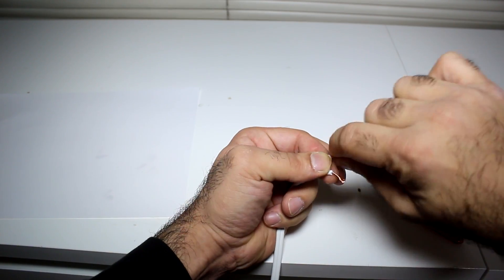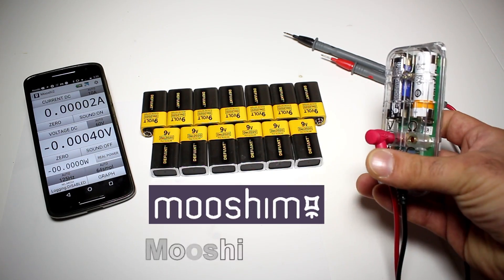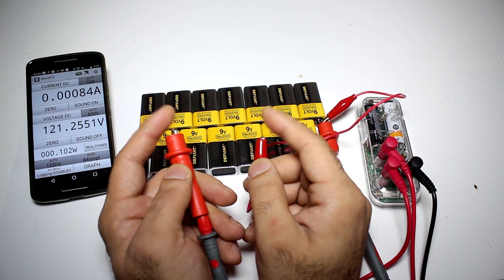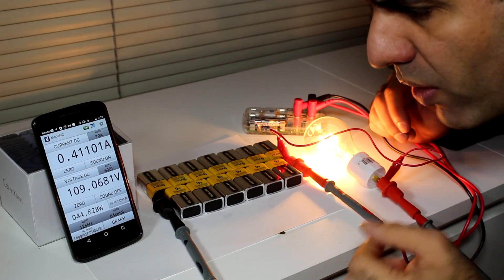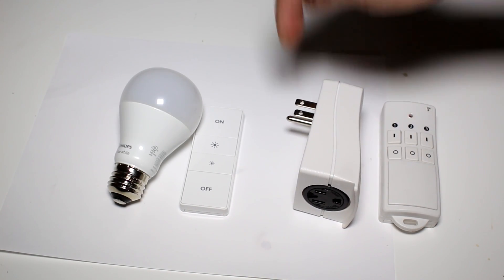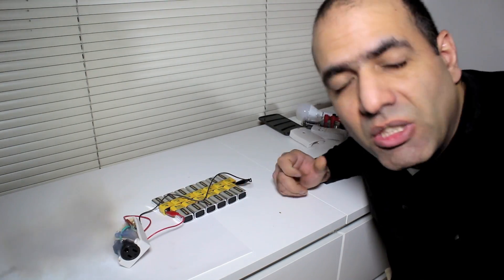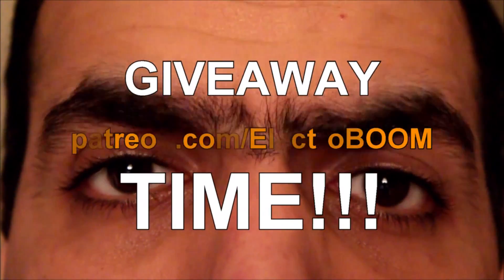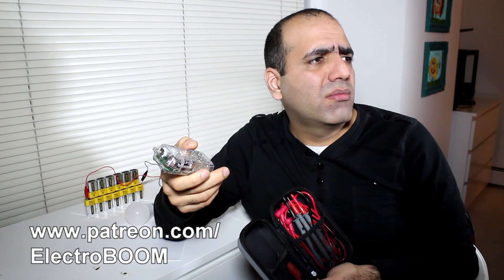Butt Light, Powering Electronics Remotely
A guy does a light bulb trick, turning on the light through his butt! How can we power a light bulb away from the mains without frying private parts?!

Below is my Super Patron with support to the extreme!

ElectroNoob